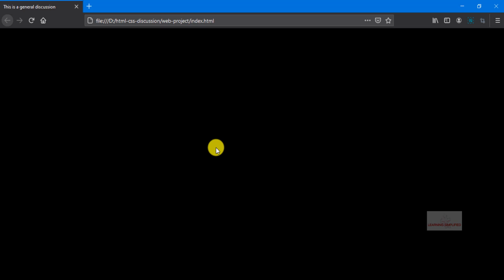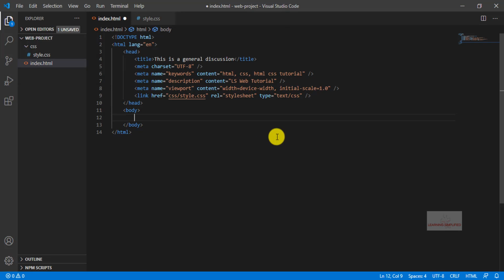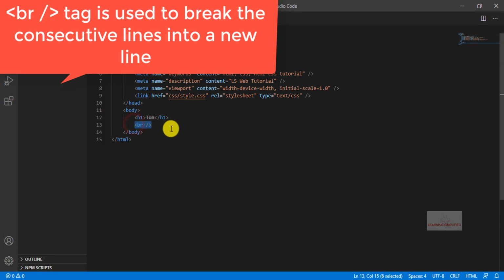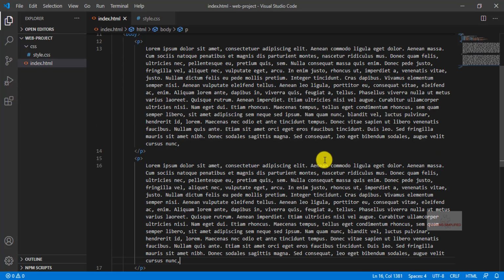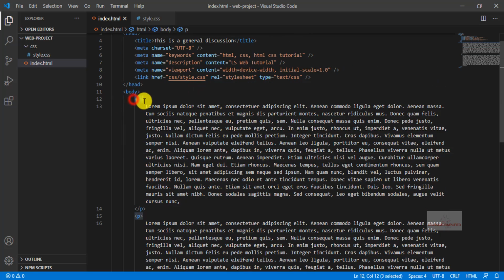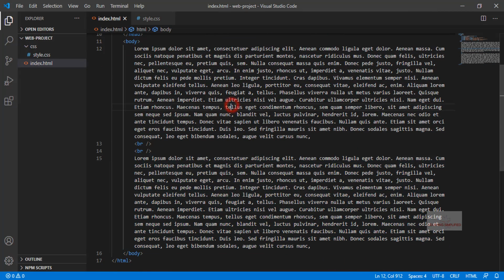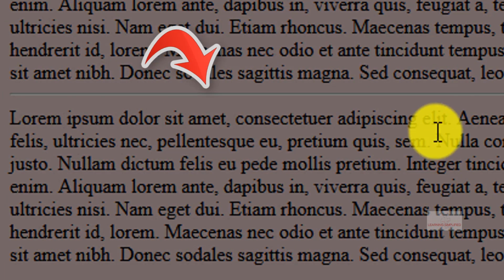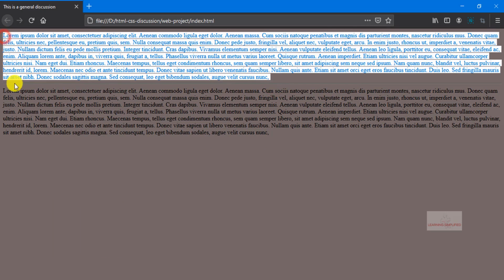Line break, Paragraph and hr tag|HTML CSS General Discussion|Part6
Let's know some text formatting tags; and the horizontal divider hr tag been used in HTML- tutorial for beginners.

In this tutorial, we will know about the hr tag used in HTML, but prior to that, we will be briefing about the paragraph tag and the line break tag used in the same.
Things those we are about to learn here are:
1. What is open and containing tag
2. Paragraph tag
3. Line  break tag to break the text elements into new lines
4. HTML hr tag to add divider between text elements
In the next part of this video tutorial, we will discuss more rare tags in html.